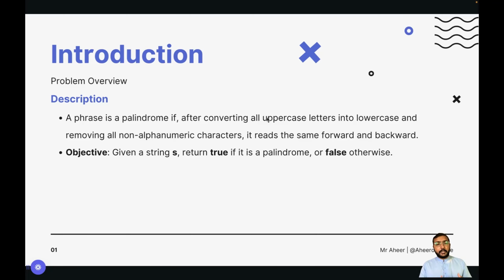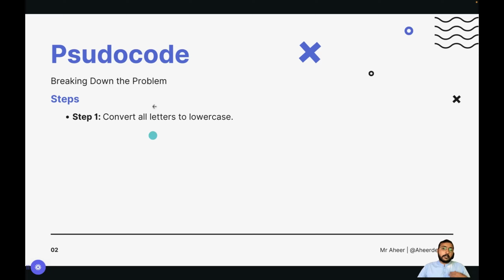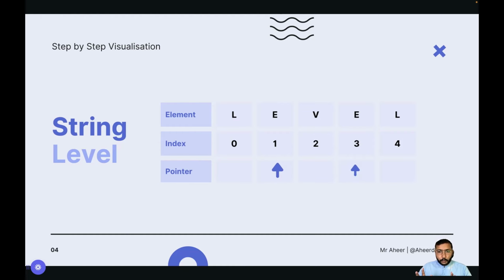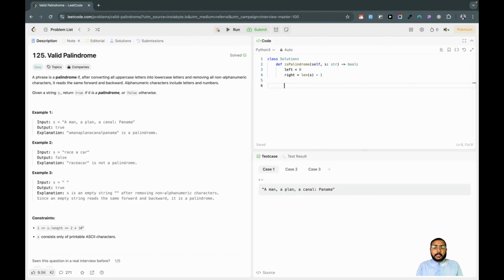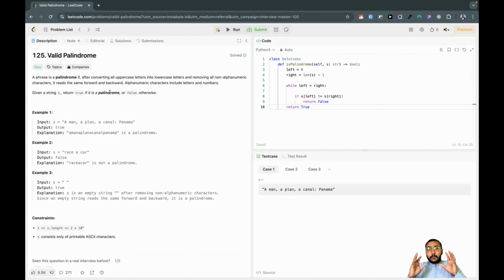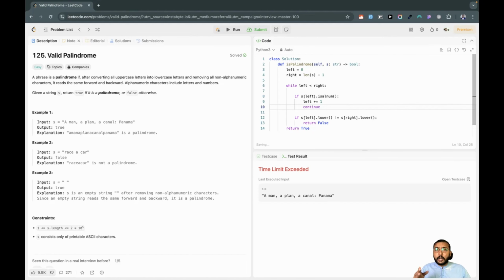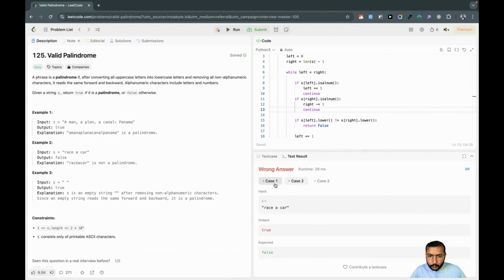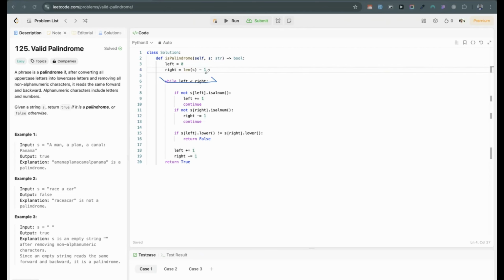LeetCode 125: Valid Palindrome in Python - 1% Solution with Explanation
Description:

Welcome to another LeetCode coding challenge! 🎉 In this video, I’ll tackle the "Valid Palindrome" problem (LeetCode 125). This is a popular easy question that checks if a given string is a palindrome after ignoring non-alphanumeric characters and treating uppercase and lowercase letters as the same.

I’ll break down the problem step by step:

I’ll start with a simple explanation of what a palindrome is, using examples like "madam" and "level" to show how palindromes read the same forward and backward.

🧠 Intuition and Approach:
Next, I’ll discuss the intuition behind my approach and how to solve this problem efficiently using the two-pointer technique.

💡 Code Walkthrough:
I’ll go through the Python code line by line, explaining each step with beginner-friendly comments. You’ll learn how to handle non-alphanumeric characters, perform comparisons, and move the pointers to check the entire string.

⏱️ Time and Space Complexity:
Finally, I’ll analyze the time and space complexity of the solution, showing how it achieves an optimal runtime of O(n).

Whether you're a beginner or looking to brush up on your coding skills, this video will help you understand and solve the "Valid Palindrome" problem with ease!

Timecodes:
00:00 - Introduction
00:21 - What is a Palindrome?
01:50 - Problem Breakdown and Approach
05:57 - Code Walkthrough
13:01 - Time and Space Complexity Analysis